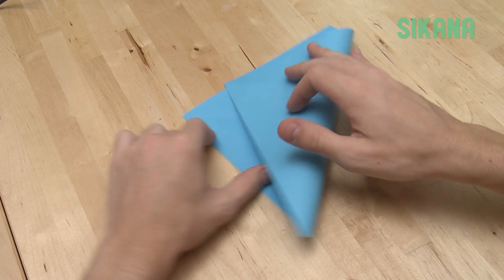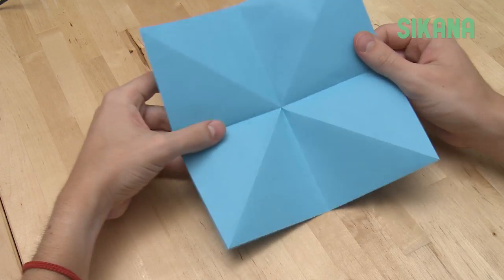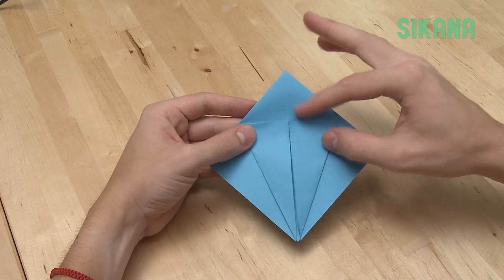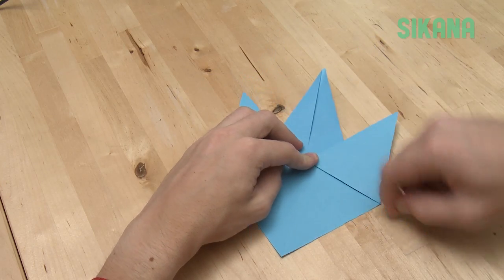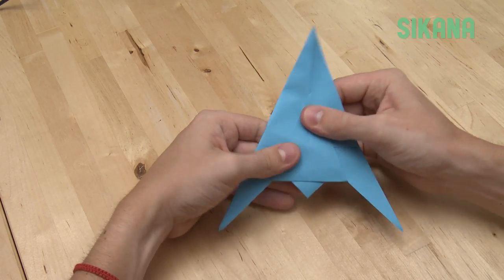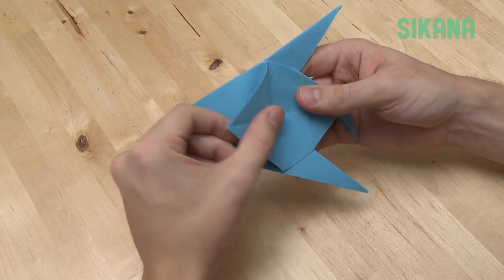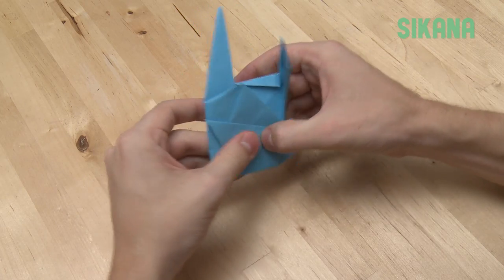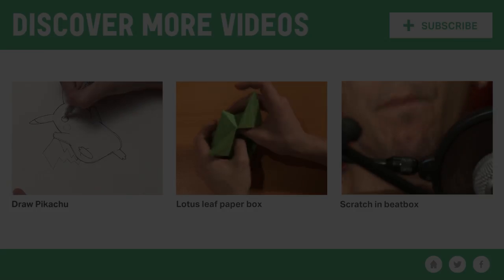Learn how to make origami easily: The Angel fish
Translation - Fiona English